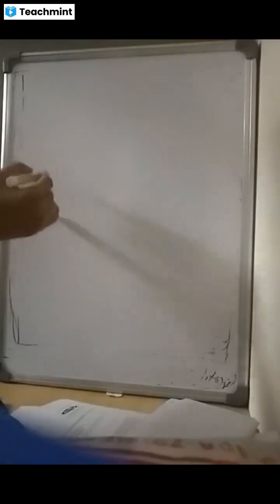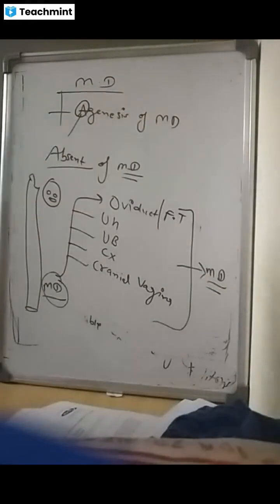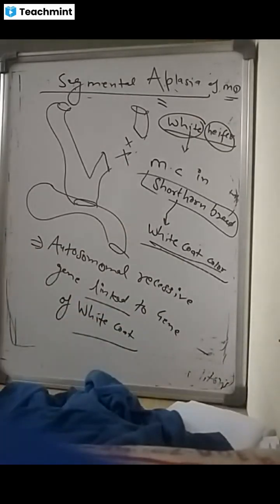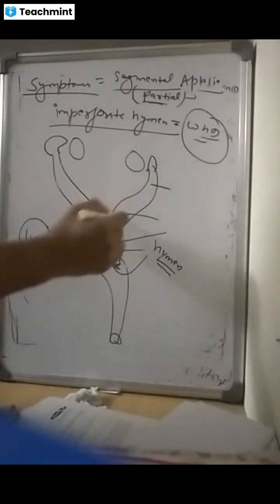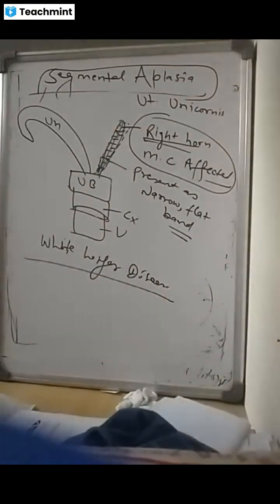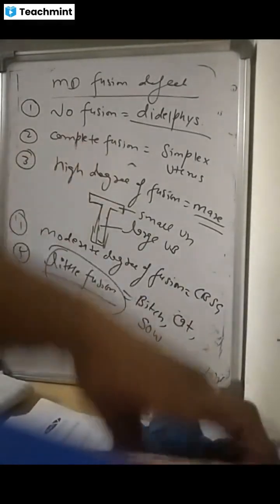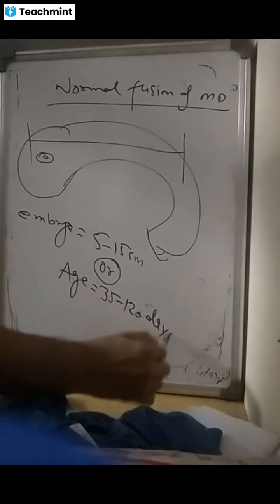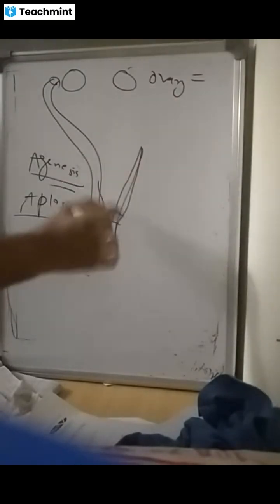General Gynaecology Lect.3 || ICAR PG/PhD & State PSC Prep. Dr Sandeep Singh